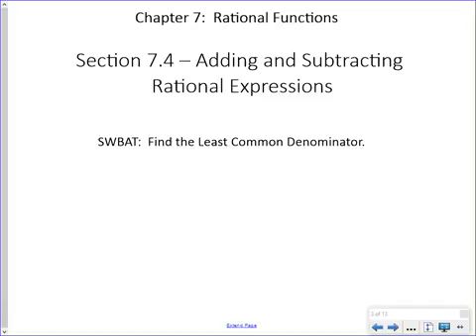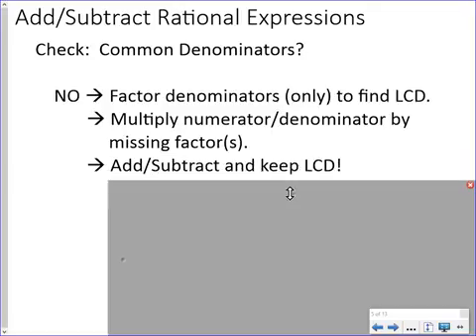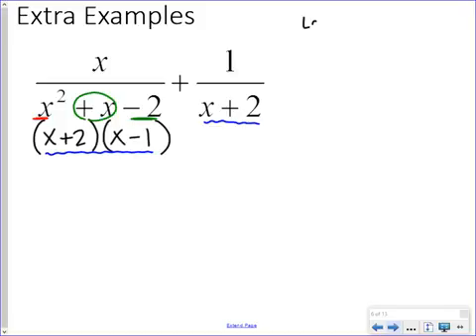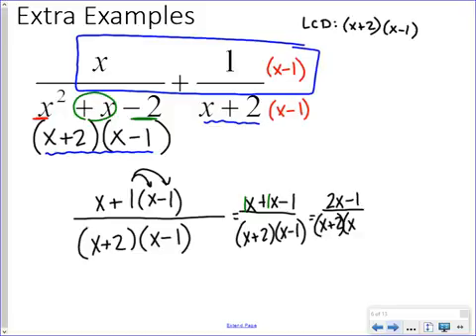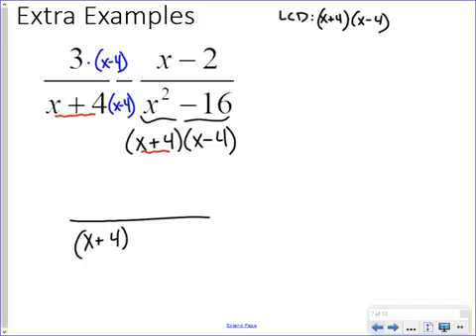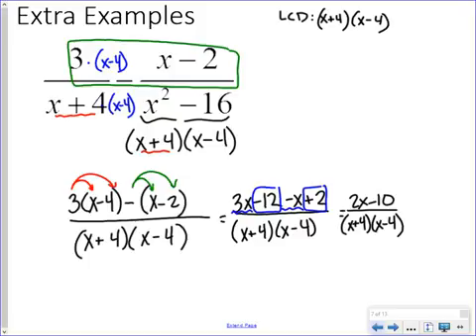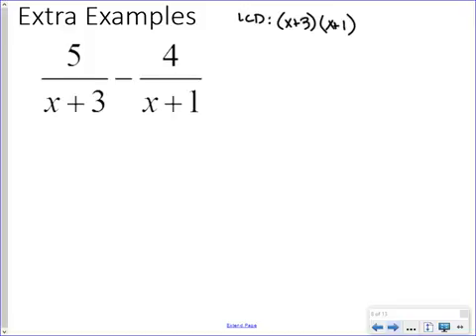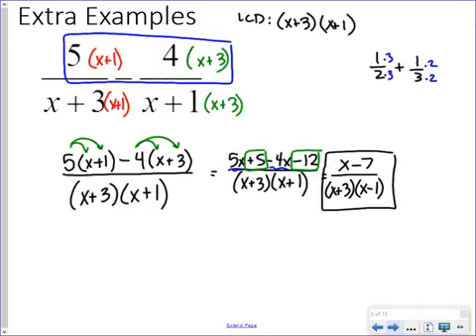Algebra 2 7 4 Video Notes Adding and Subtracting Extra Examples